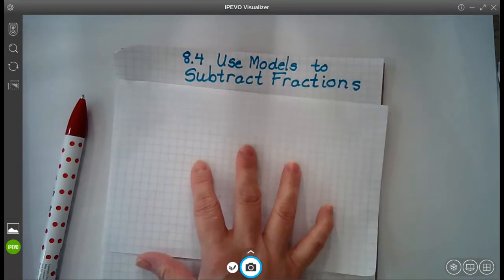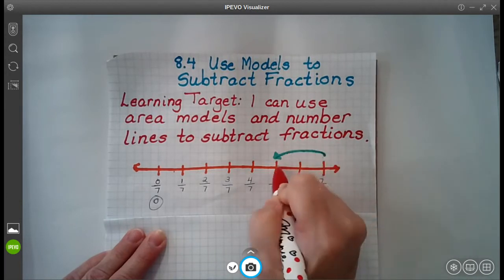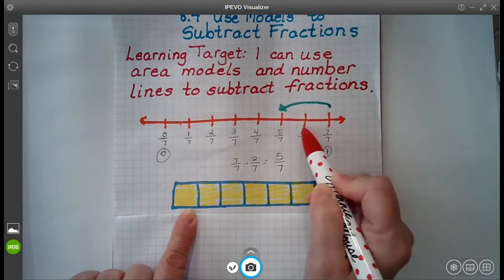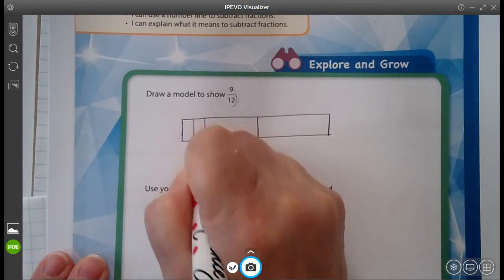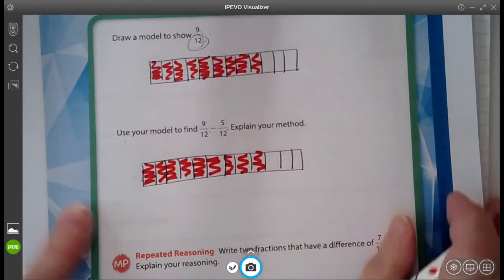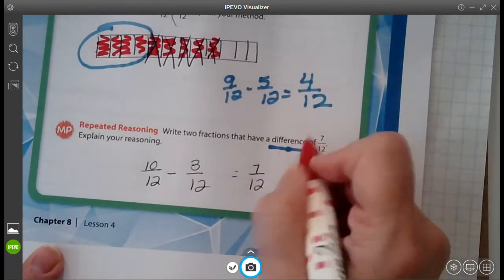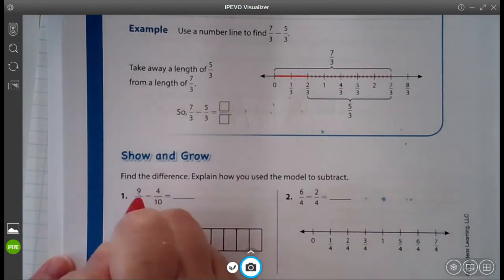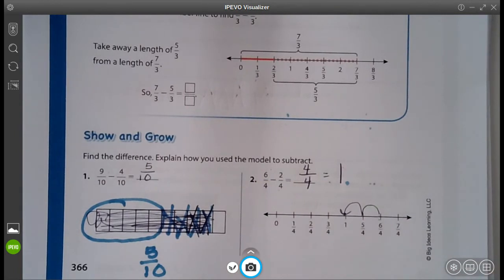Math 8 4 Use Models to Subtract Fractions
We use number lines and area models to subtract fractions with like denominators.